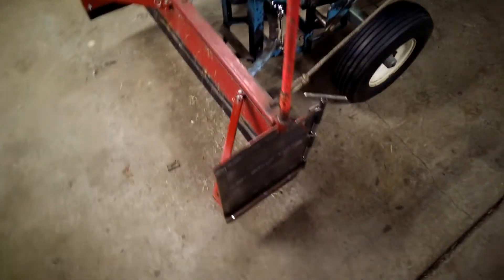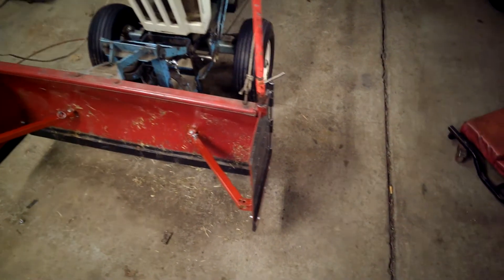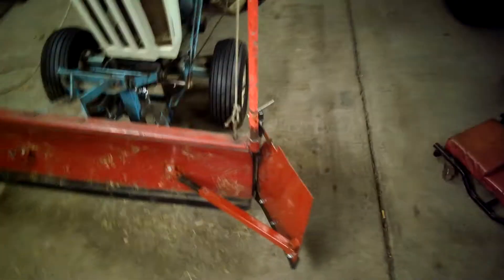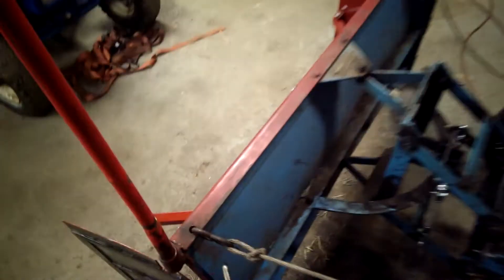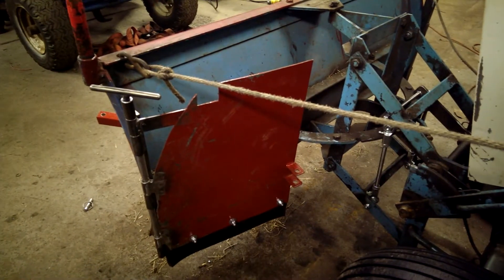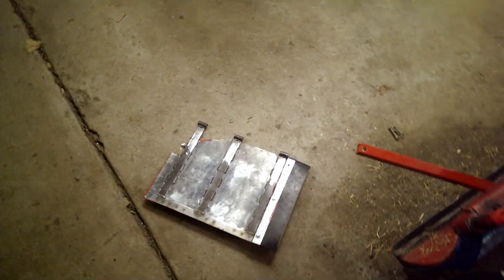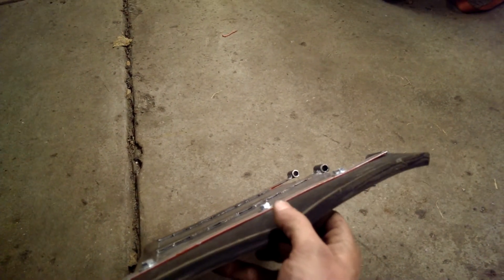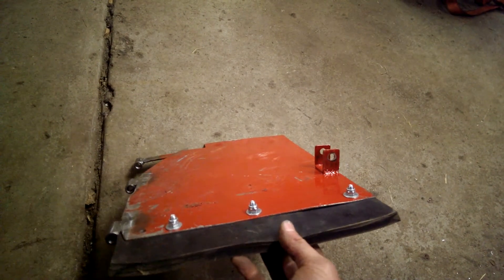Plow Wings For The Sears Suburban